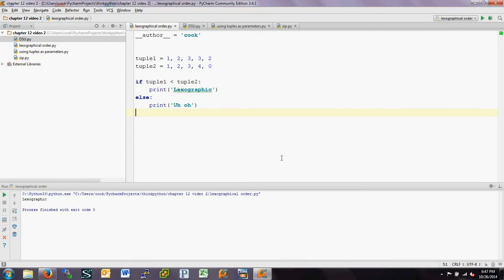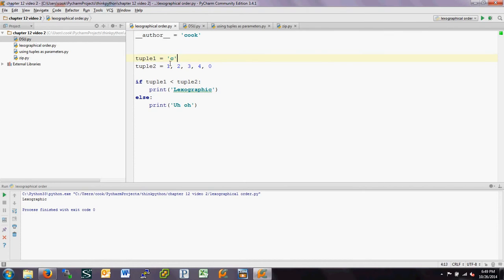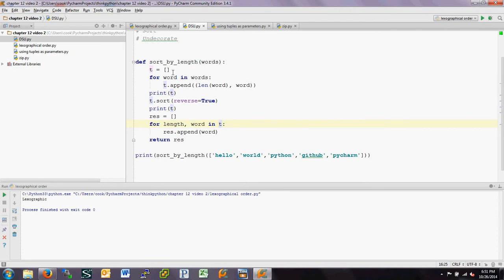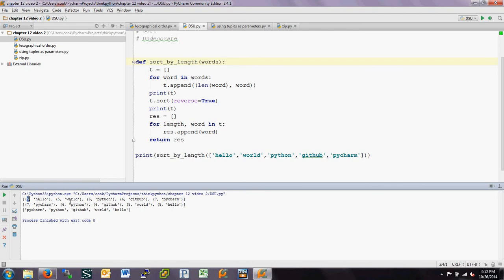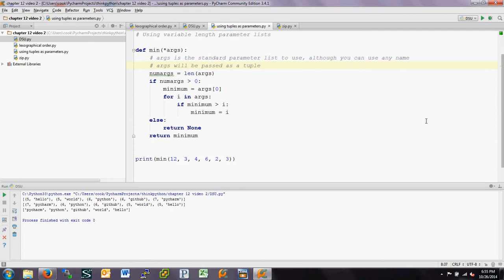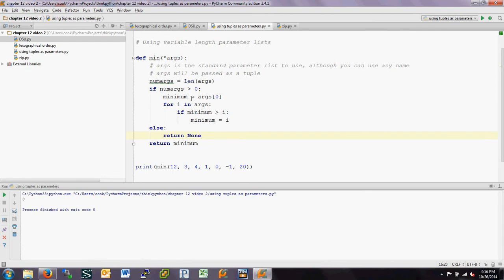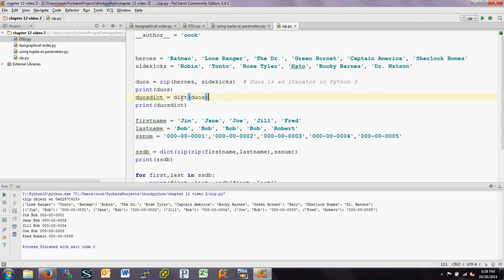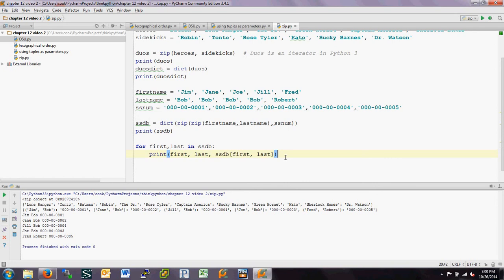chapter 12 video 2